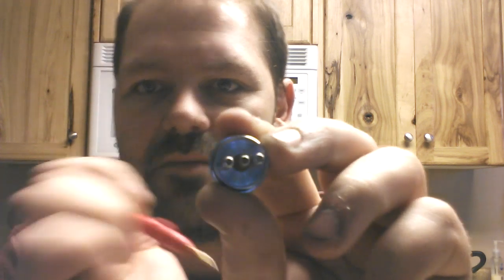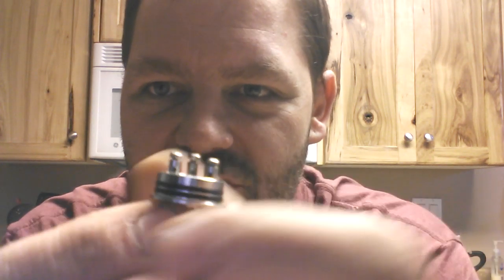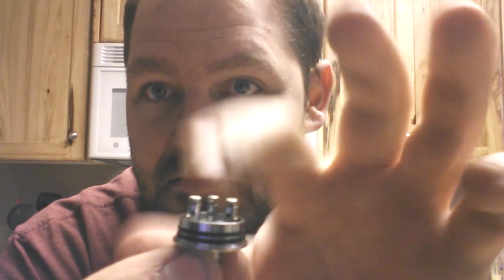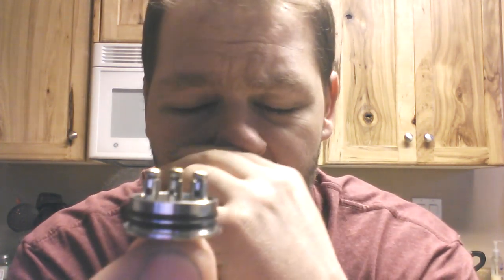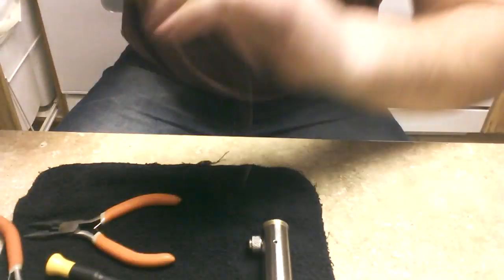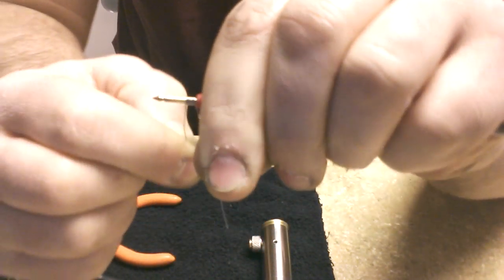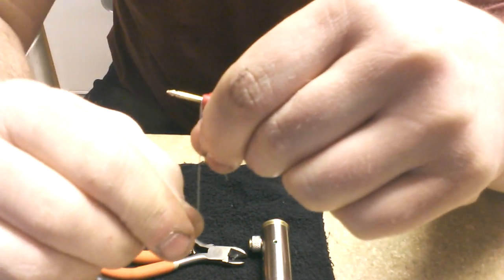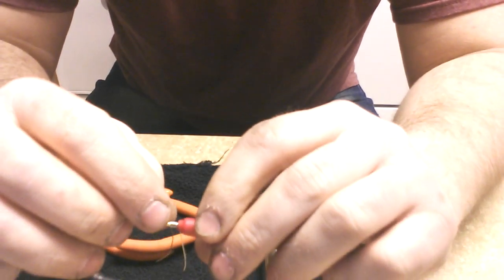Center post build on the igo w!